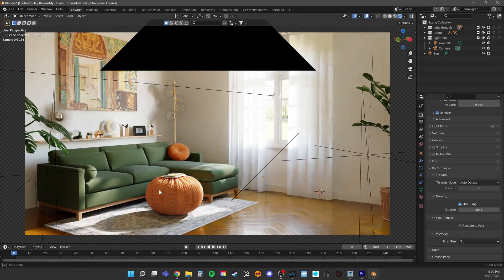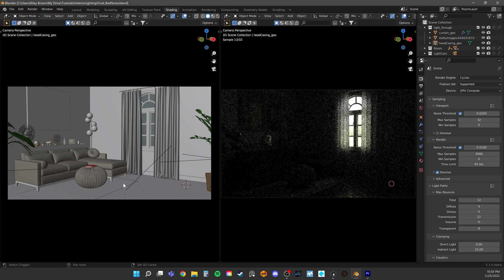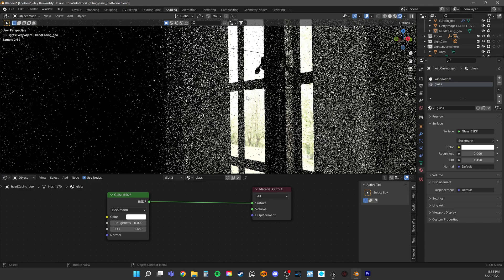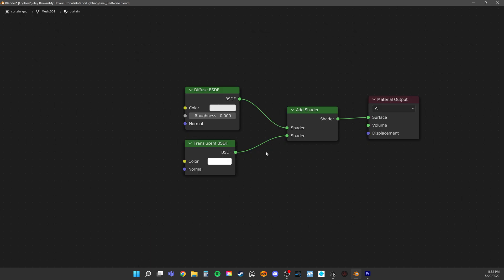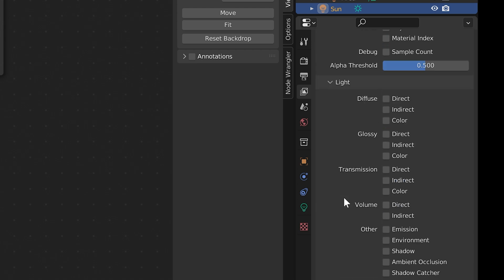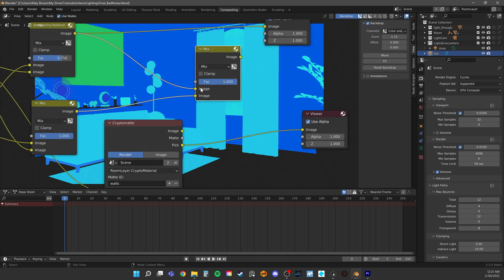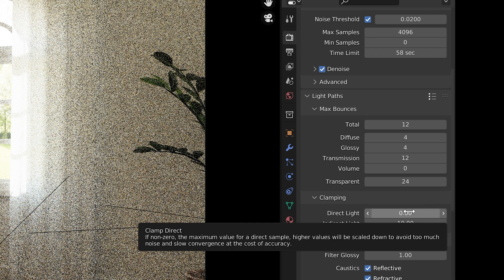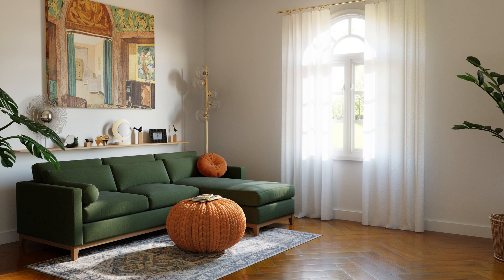Optimize interior Renderings in Blender Cycles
00:00 - introduction to the challenge of interior noise
01:28 - RENDER RESULT 1 - Starting Point
01:37 - The wrong way to add more light to a scene
02:06 - RENDER RESULT 2 - Too many lights
02:30 - Adding a light portal
02:50 - RENDER RESULT 3 - Light Portal
03:00 - Getting more light in the scene (the right way)
03:32 - Node setup for glass light pass-through
04:20 - RENDER RESULT 4 - No Glass Shadow
04:38 - Node setup for curtain light pass-through
05:23 - RENDER RESULT 5 - No Curtain Shadow
05:35 - Flexible denoising setup (cryptomatte)
08:03 - RENDER RESULT 6 - DeNoised
08:12 - Overview of some helpful parameters
10:04 - Render comparison
10:20 - FINAL RENDER RESULT - Closing comments